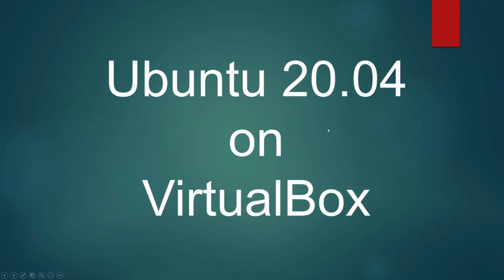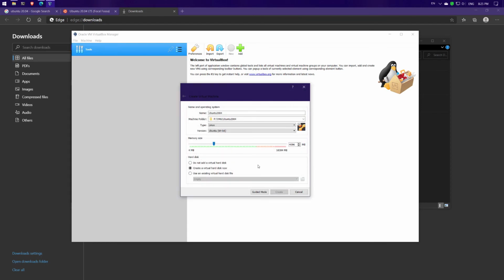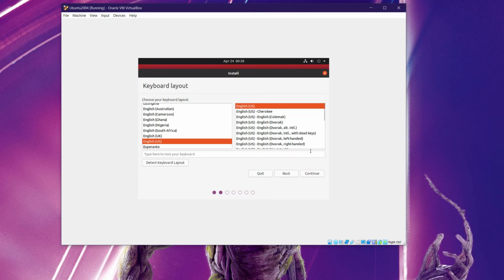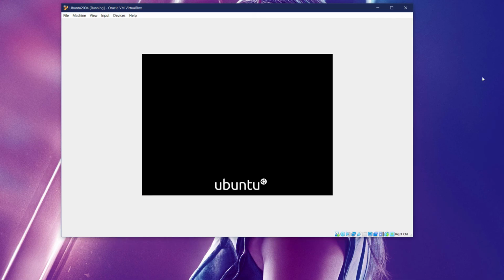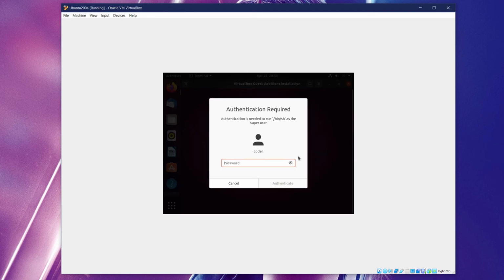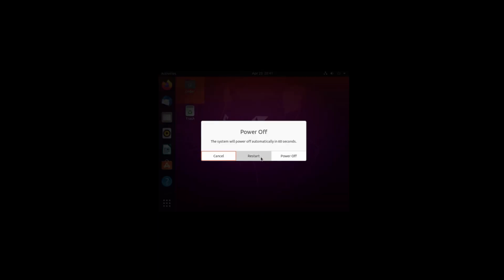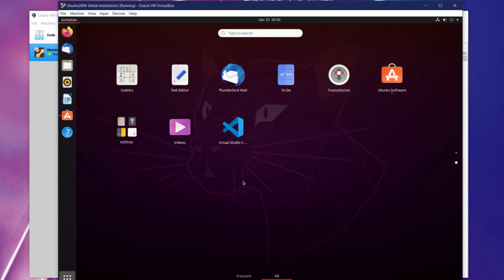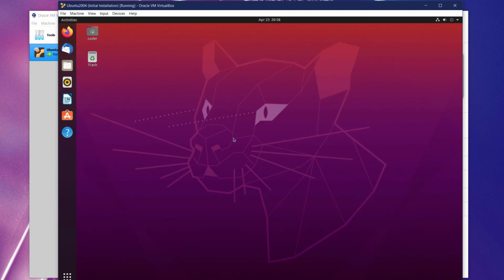How to install Ubuntu 20.04 on Virtual Box | Take snapshots | Windows 10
I have explained in detail as how to download Ubuntu 20.04 and then install  it on Virtual Box.
Install Virtual box tools and to take snapshots of the Virtual machine.